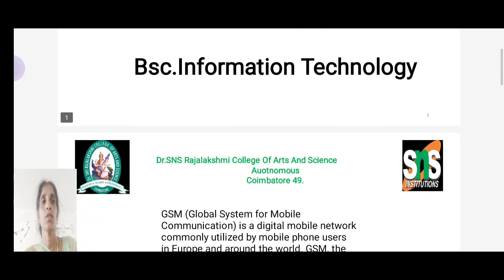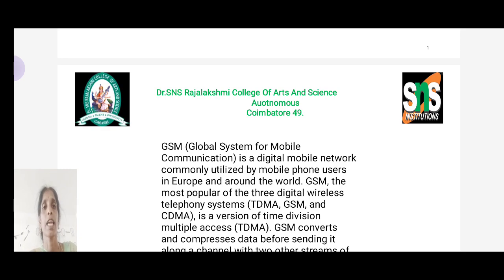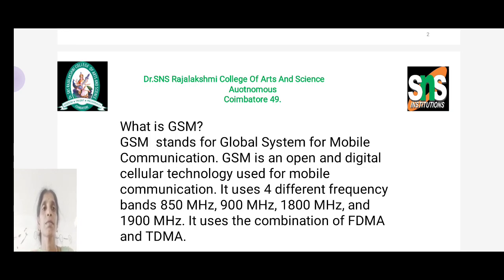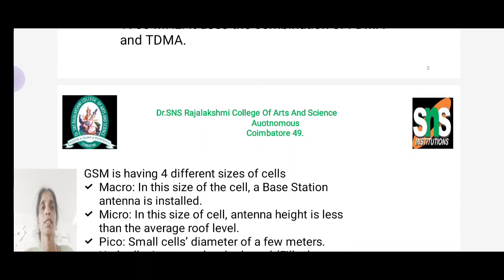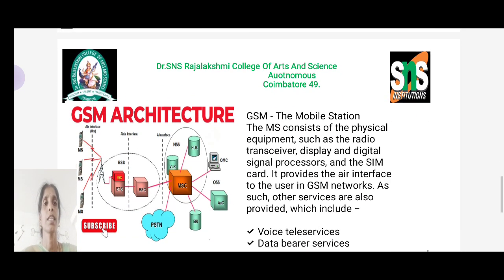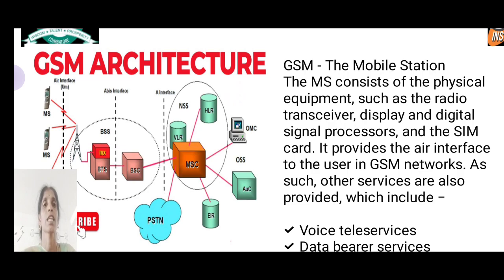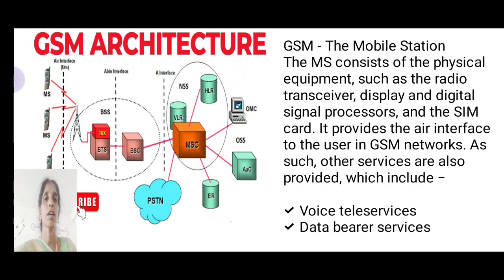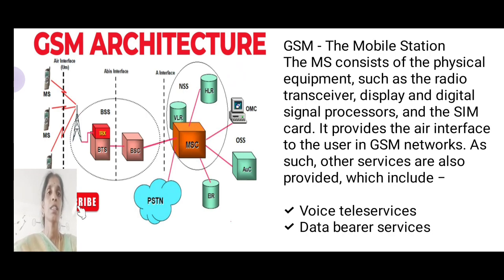GSM Architecture l Mobile Computing l SNS Institutions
The MS consists of the physical equipment, such as the radio transceiver, display and digital signal processors, and the SIM card. It provides the air interface to the user in GSM networks